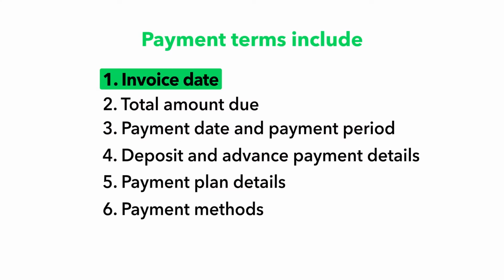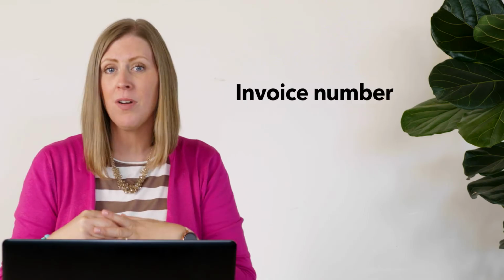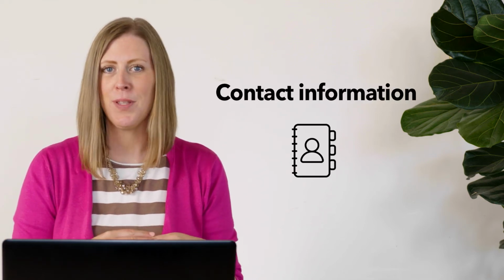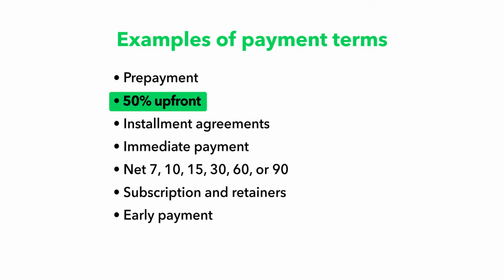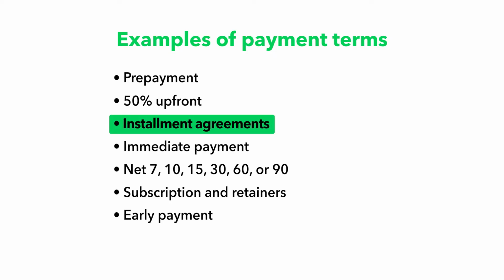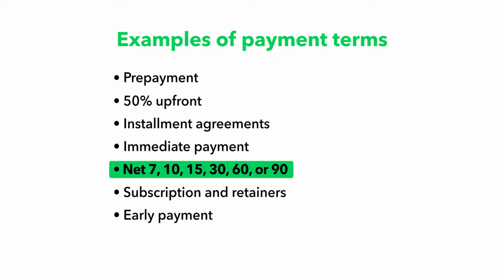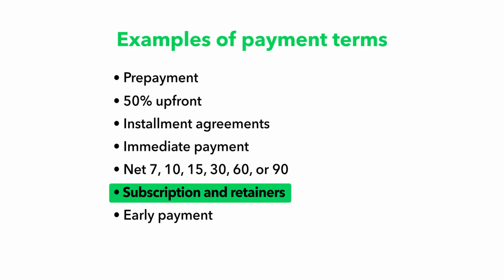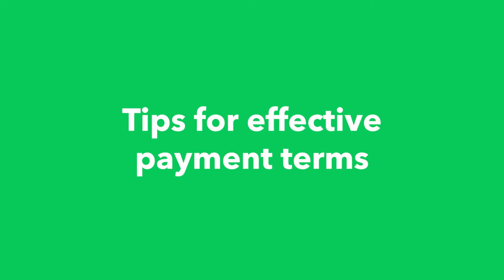Your 2021 guide to invoice payment terms | Morgan Law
Payment terms outline how, when, and by what method your customers or clients provide payment to your business. In this video, Morgan Law ( @FinePointsBookkeeping  ) takes you through commonly used invoice payment terms and how to effectively use them to protect your small business.

00:00 - Introduction
00:47 - What are payment terms?
01:06 - What to include in payment terms
01:42 - Why are payment terms important?
02:07 - How to use payment terms
02:21 - Common payment terms
03:57 - Tips for effective payment terms

QuickBooks Payments account subject to eligibility criteria, credit and application approval. Subscription to QuickBooks Online is required.